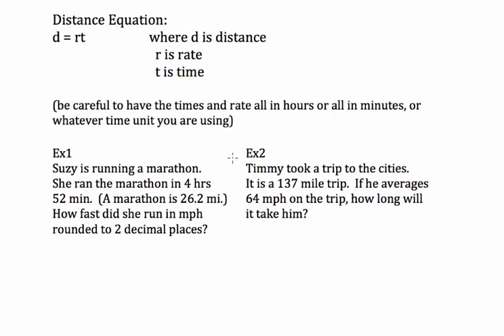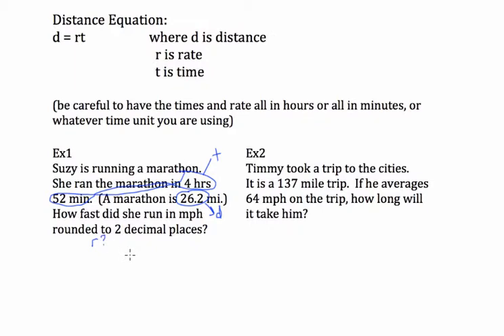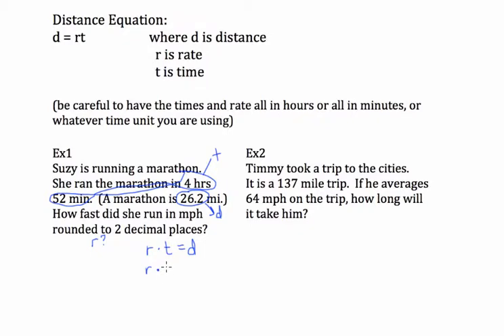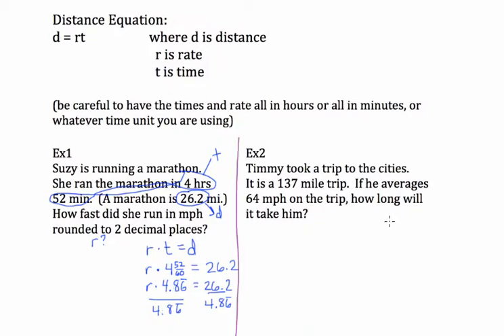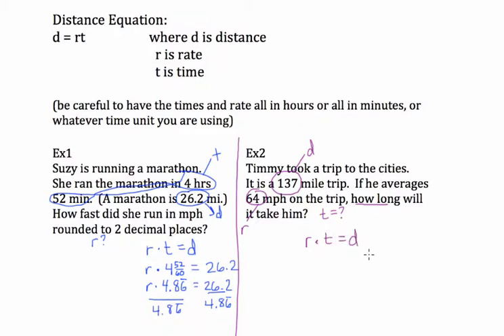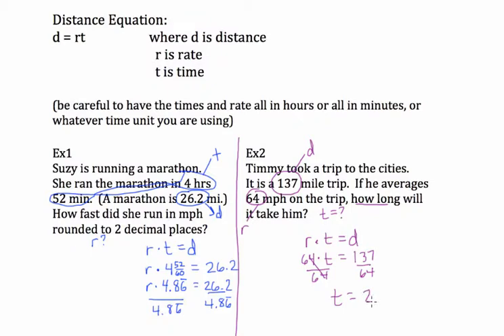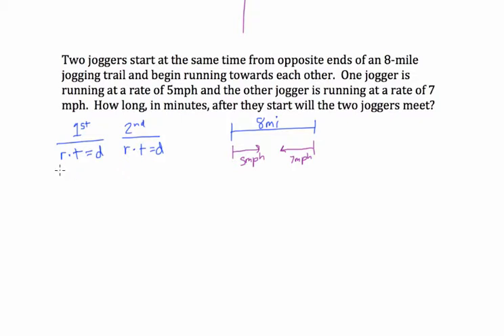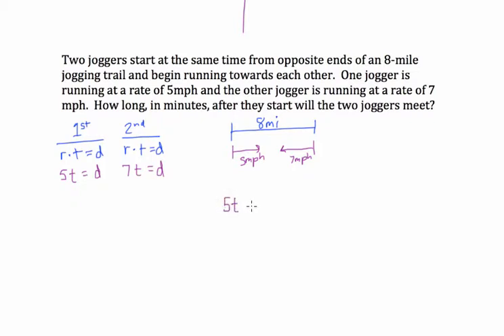Video- Equation Apps Rate Time Distance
Online Beginning Algebra